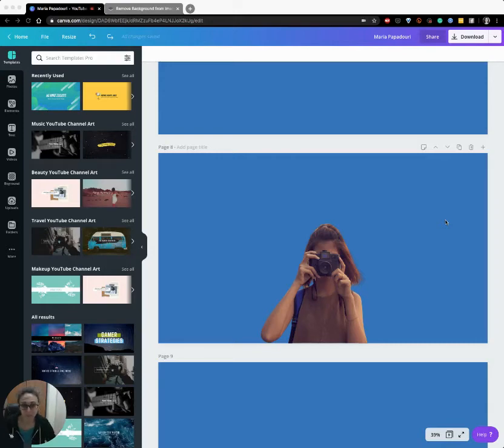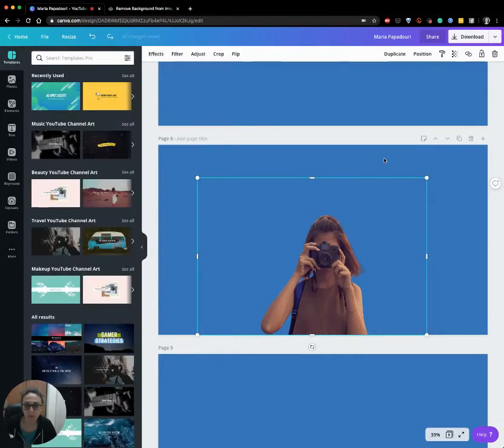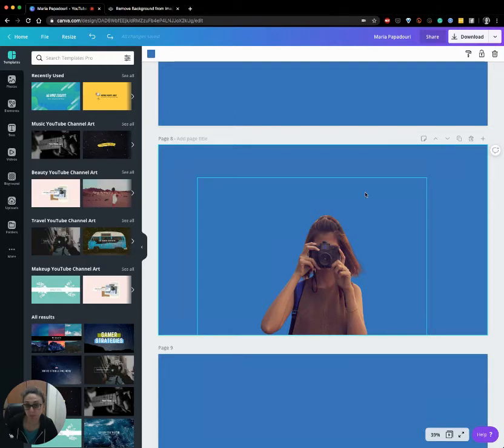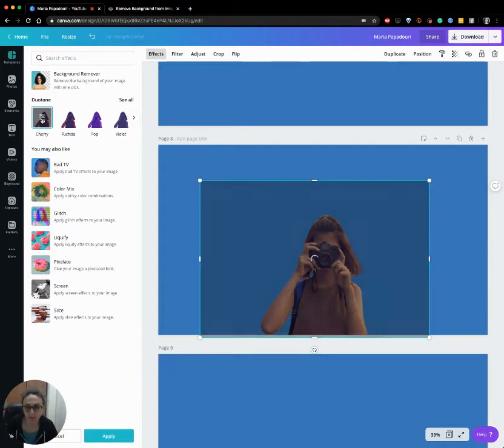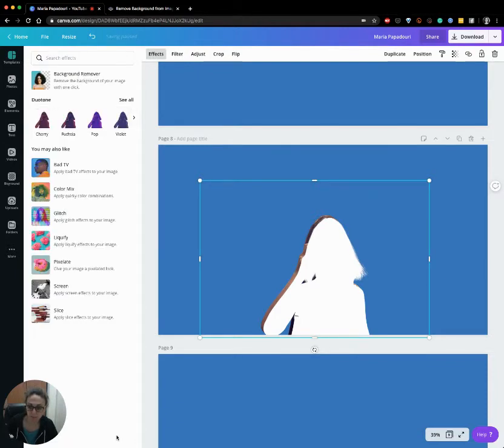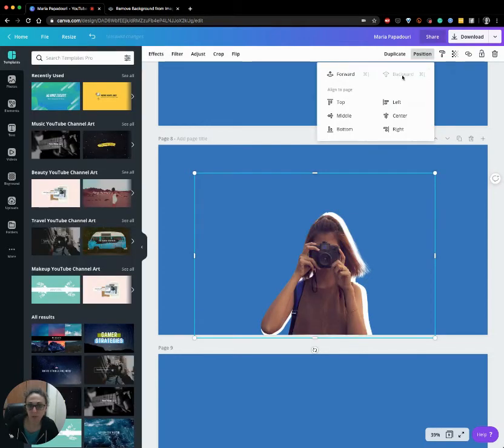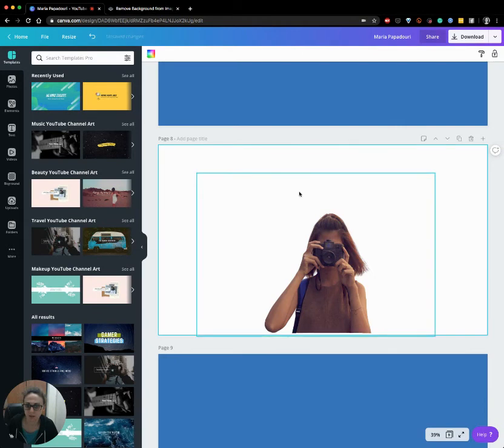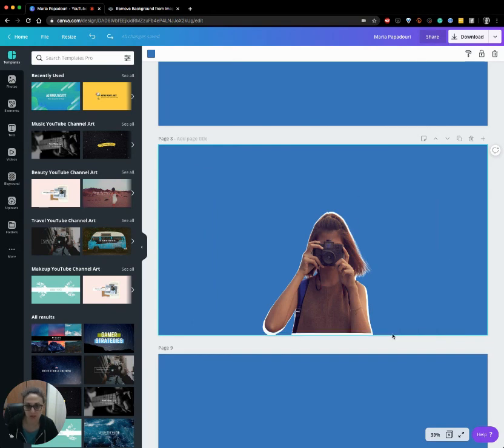How to Add Outline on Images with Canva | Content Marketing Tips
Want to know how to add an outline on any image? You can do this for free with Canva.

Check this tutorial to find out how ✌️